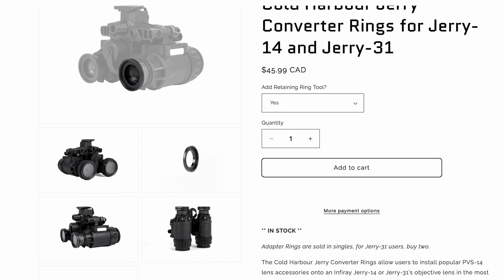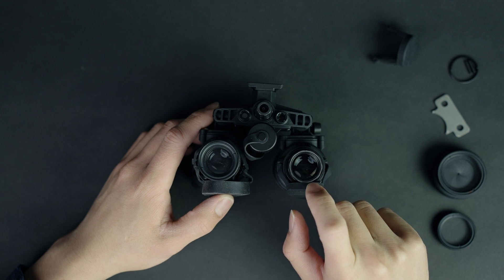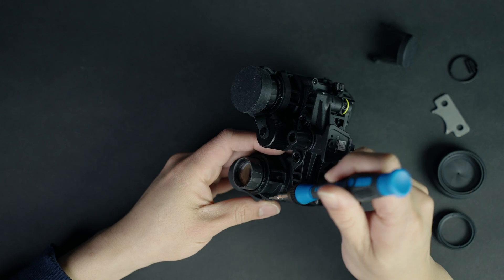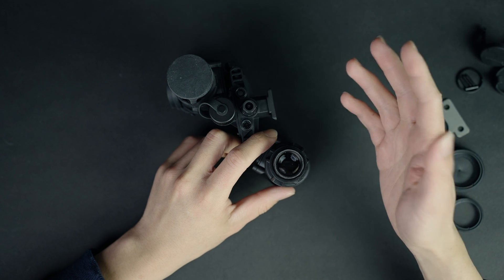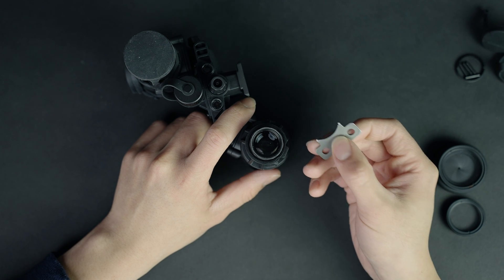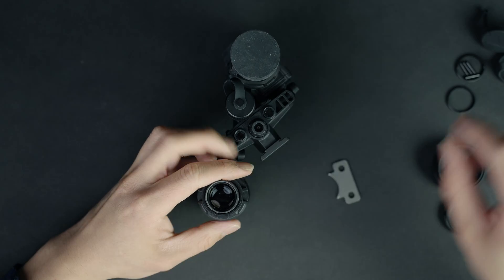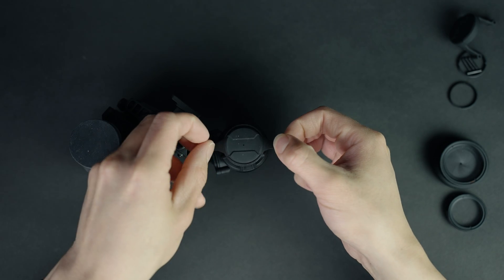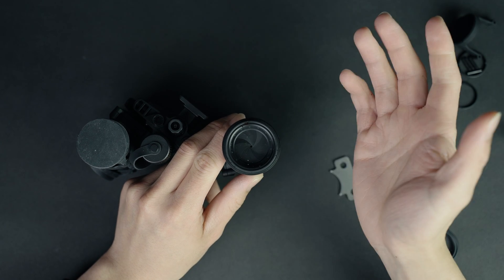Lens Protectors on Your Jerry-/Rix 31&14? | Converter Ring Install Guide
Tired of being unable to use your Jerry-31/14 without lens protectors or irises? These converter rings may be the answer.  In this guide Ryan will cover how to install these rings and what they do for your Jerry series NVGs.

Timestamps:
00:00 Intro
00:30 How to get these FREE with your purchase
00:47 Install Guide
03:54 Closer